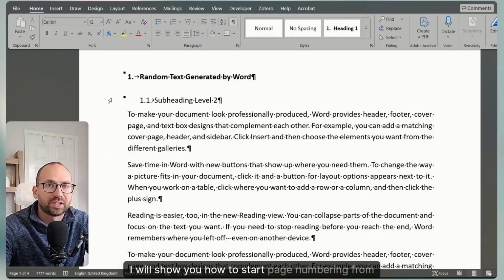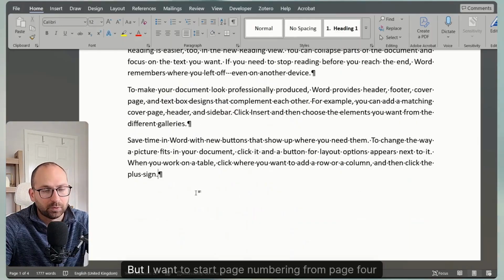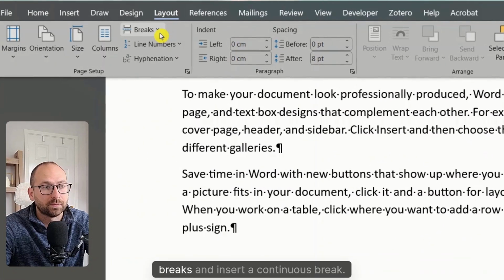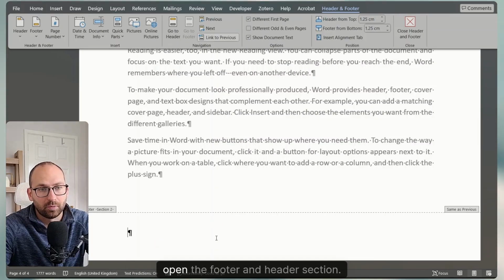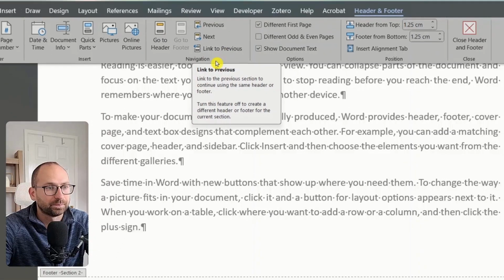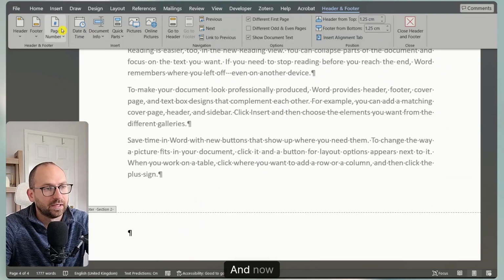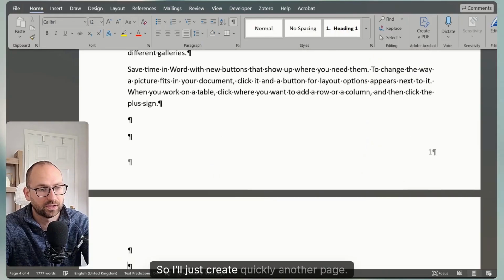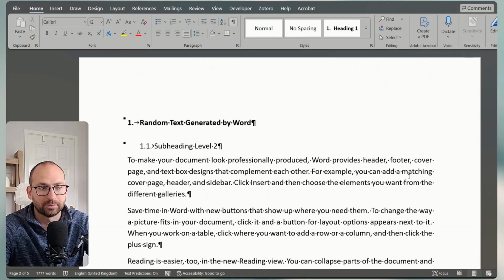How To Start Page Numbering From a Specific Page in Microsoft Word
In this video, you’ll learn how to start page numbering from a specific page in Microsoft Word. This Microsoft Word tutorial explains step-by-step how to insert page numbers, break sections, and control where numbering begins—ideal for reports, dissertations, or long documents. Compatible with Word 365 and all recent versions of Microsoft Word.

Perfect for anyone looking for a Word tutorial—from beginners to advanced users—who wants to format documents professionally and manage page numbering efficiently.